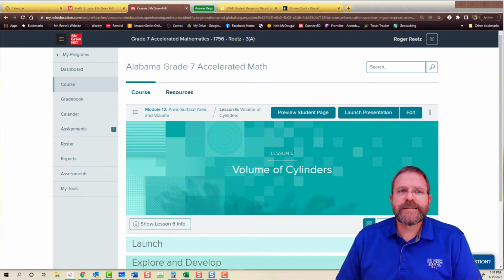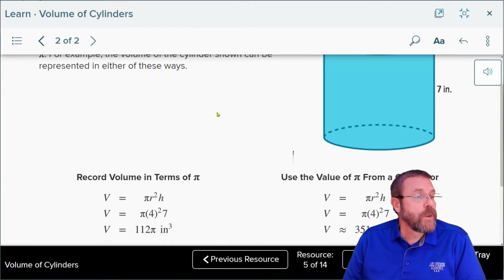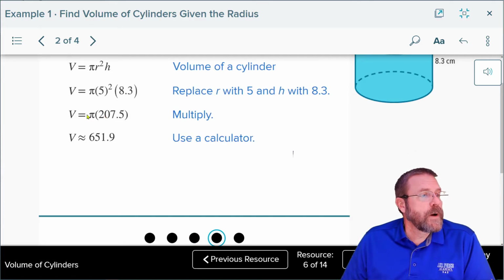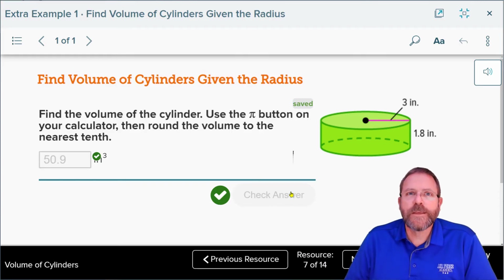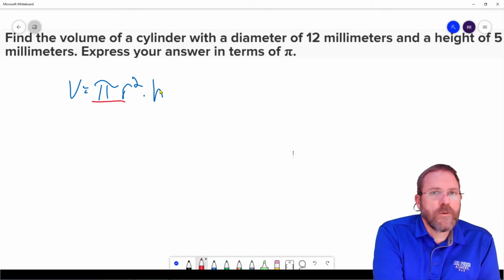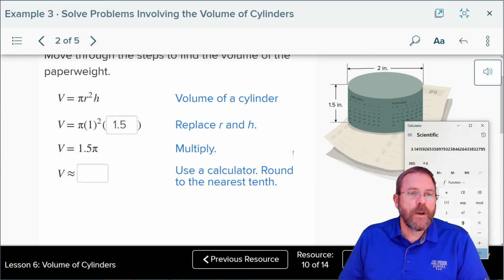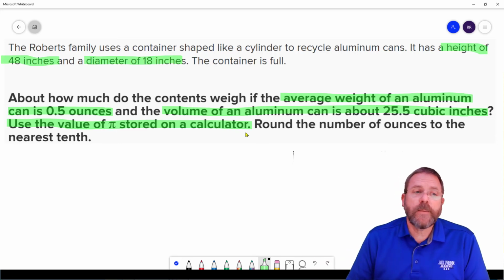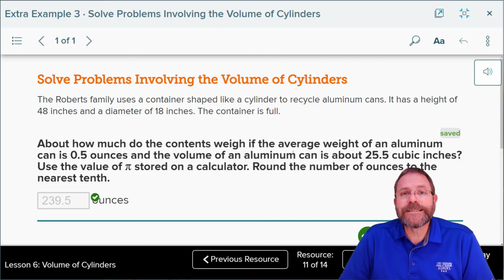12-6 Volume of Cylinders (Only Part)